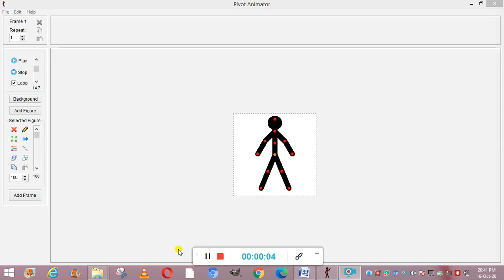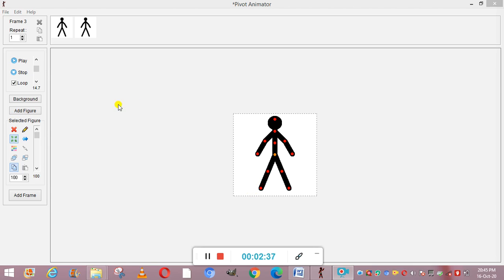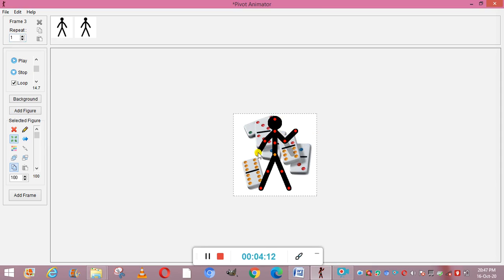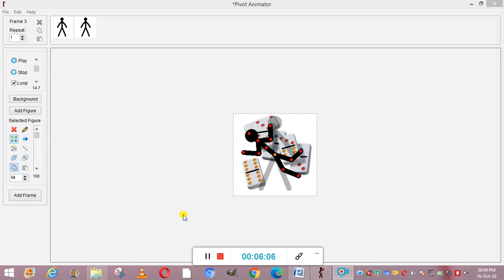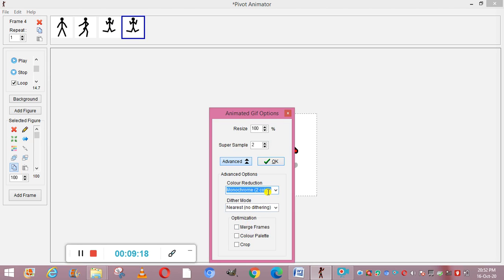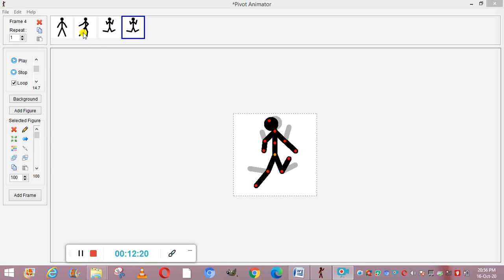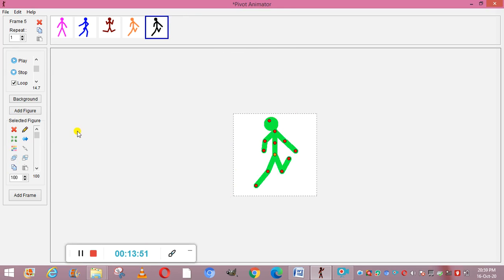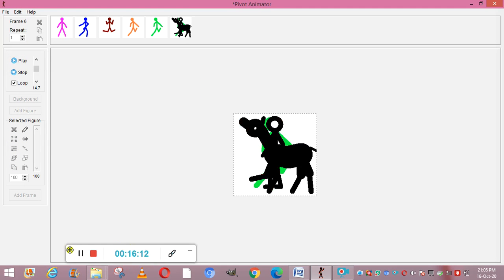Introduction to Pivot Animator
Pivot animator